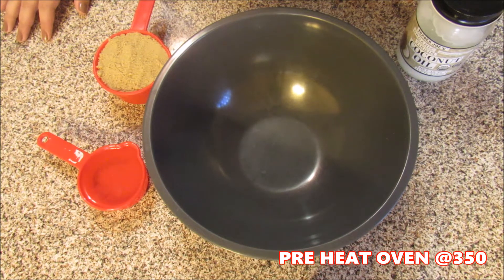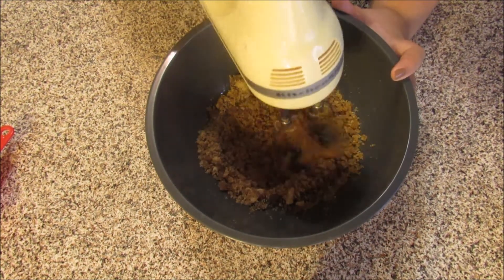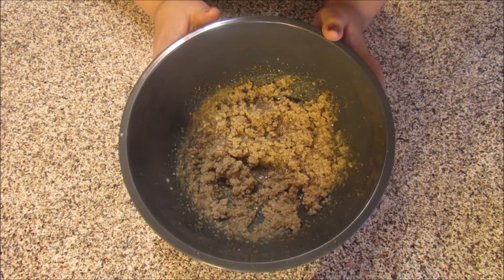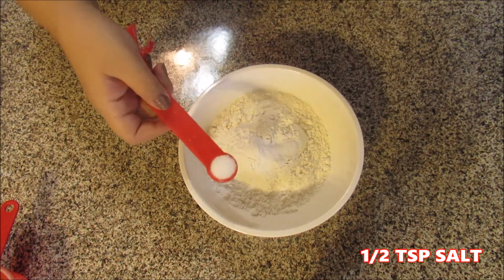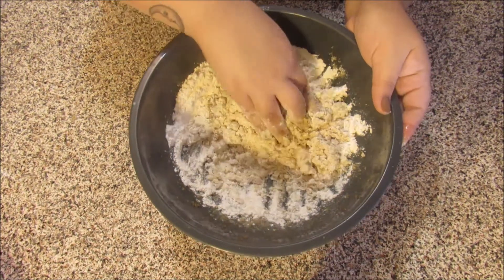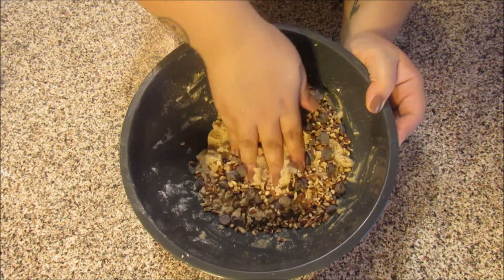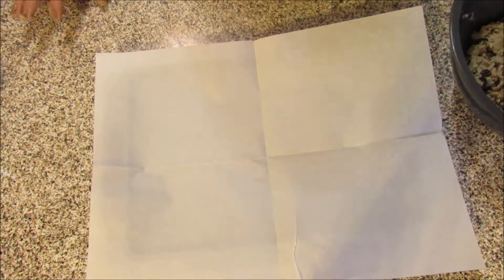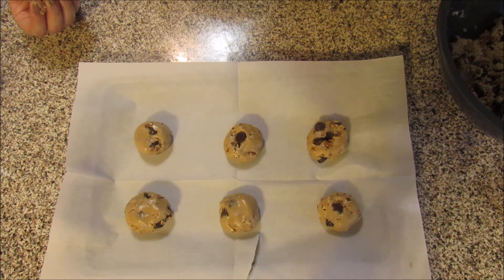THE BEST VEGAN CHOCOLATE CHIP PECAN COOKIES EVER | RENEE HORROR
sc:@dudeitsrenee